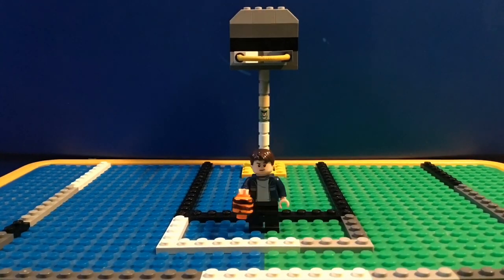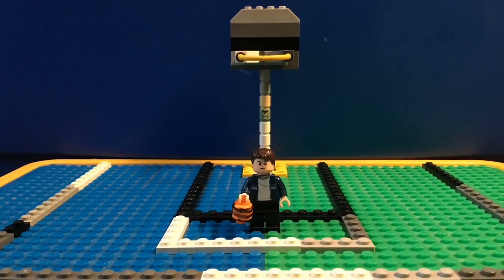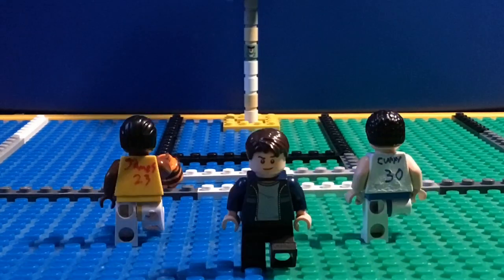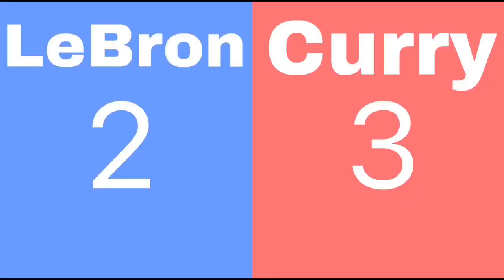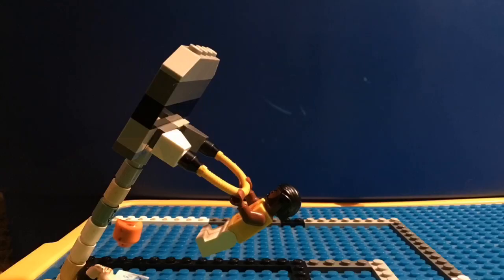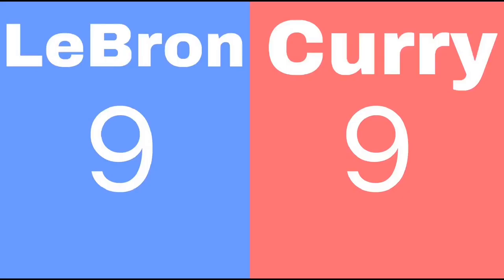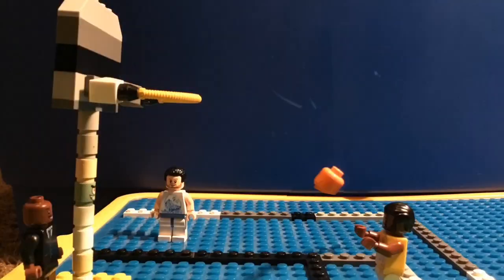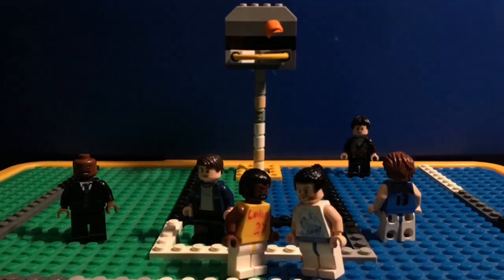LeBron James vs. Stephen Curry LEGO NBA Basketball Stop Motion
Come on and SLAM and welcome to this LEGO NBA basketball stop motion! Yeah, that sounds good. But who is the better athlete? LeBron James or Stephen Curry? This stop motion will solve that question with a one on one basketball game where the first player to reach 10 points will win!

Oh! And special shoutout to LocoLuke for literally saying two words! You can find a link to his channel

Anyway...

Hey guys, I hope you enjoyed or enjoy this video (depends on when you read this description.) And if you did enjoy or if you enjoyed it then be sure to tell me by leaving a like. Or leave a dislike and I'll probably get sad and delete the video (depends on what video it is...) Anyway, now time for all my links! Yay?

Anyway bye!

If this videos a live-action or rap battle it was made using this app: VideoFX Live

If this videos a stop motion it was made using this app: Stop Motion Studio Pro

If this videos a trailer it was made using this app: iMovie

Wow, you're still here? You deserve a gift. Here...
|$(1)$|  One imaginary dollar for you.